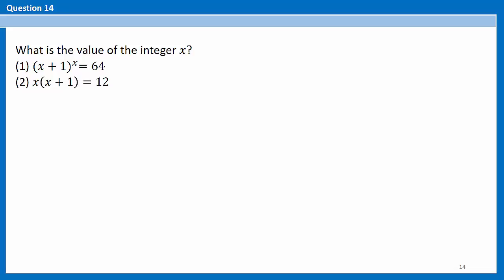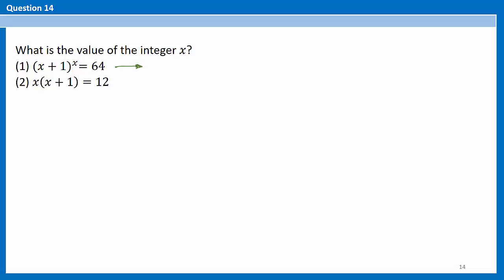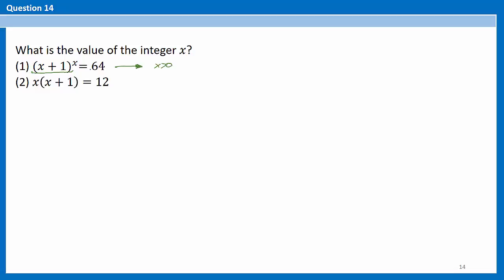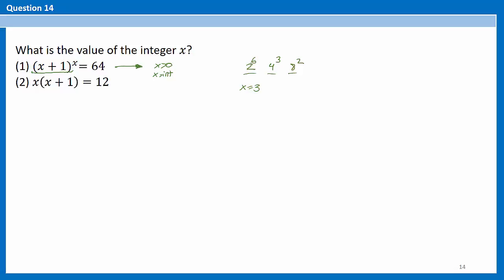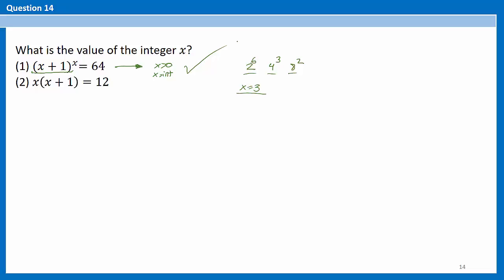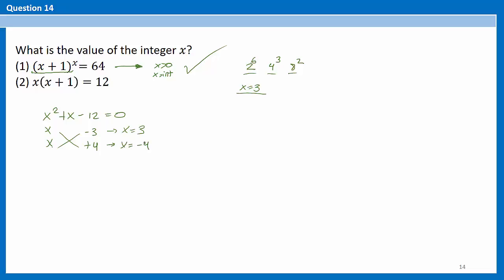Lesson 10 Homework exercise 14